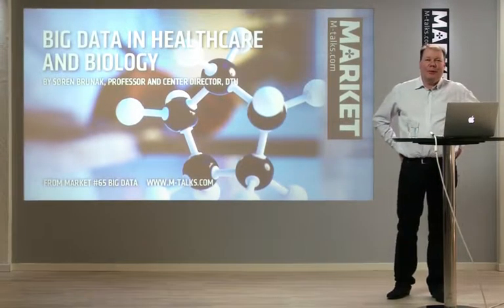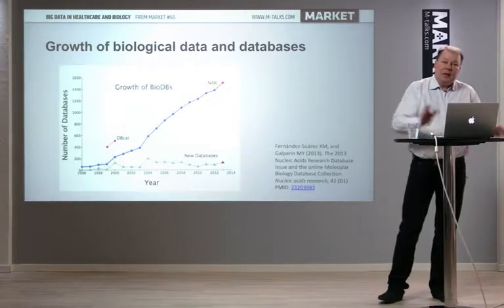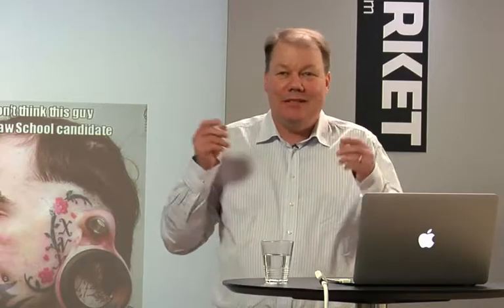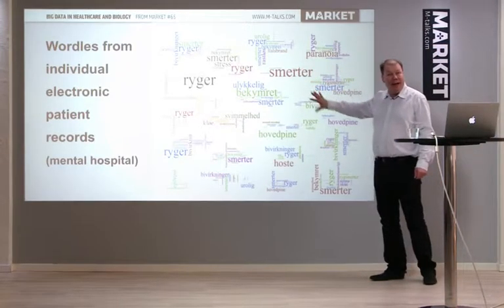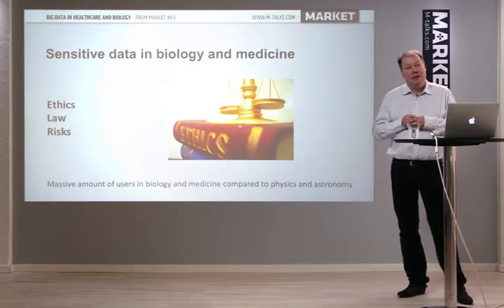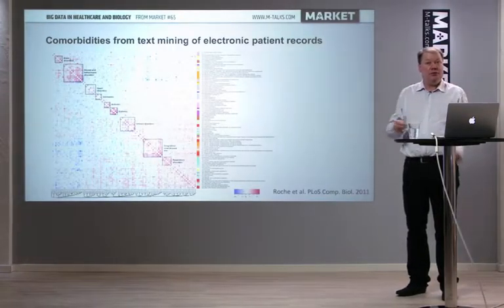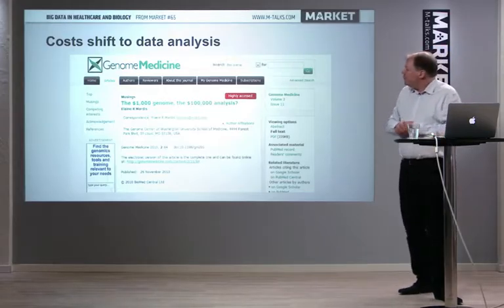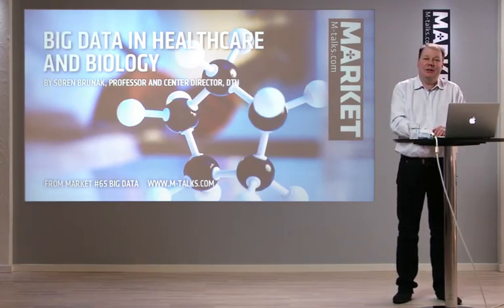Big Data in healthcare and biology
MARKET TALK

Big Data is exploding within biology and healthcare. Professor Søren Brunak from DTU gives a heads up on the potential in the huge data amounts.

Learn about:

1. Industrialization of data generation in biology and medicine
Massive growth on biological data and databases.

2. Systems level analysis in biology, chemical biology and medicine
Systems can determine disease terminology frequencies.

3. Big data and information reduction
Which data is useful, which is reductive?

4. Costing shift to interpretation of big data in biology
Data use to be the expensive part. Now data is cheap, but the analysis cost.